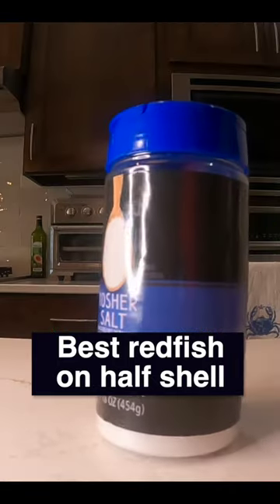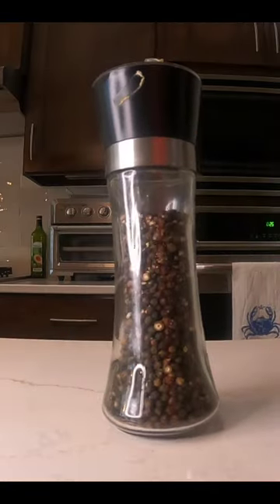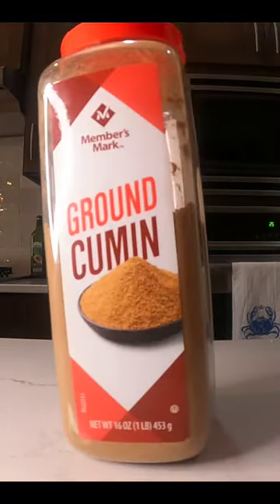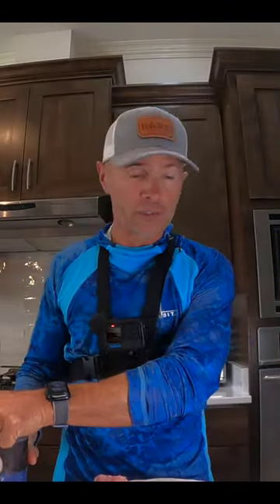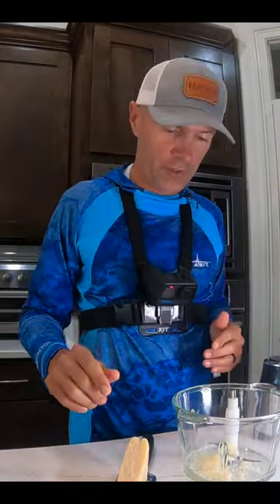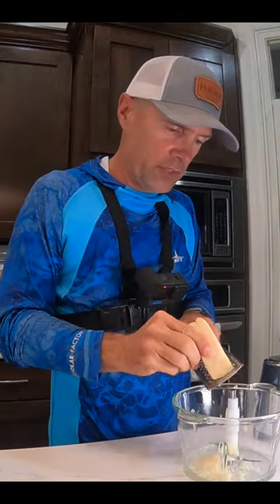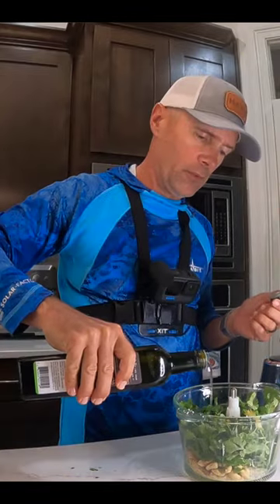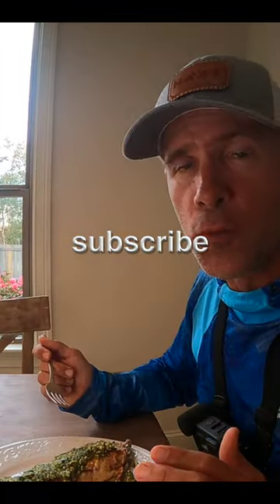The Absolute BEST Redfish on the Half Shell!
X: @tmassonFISH